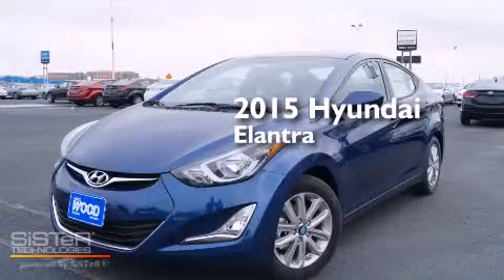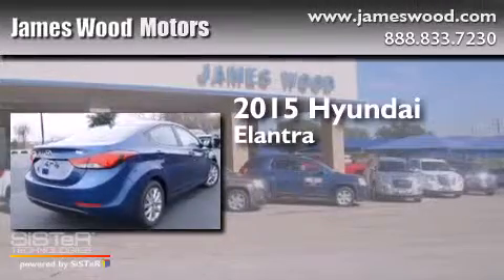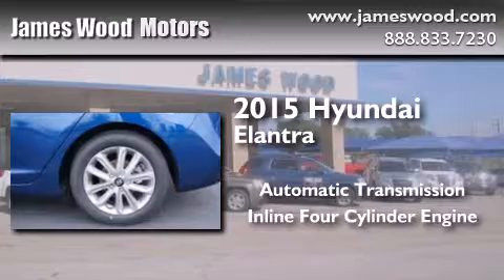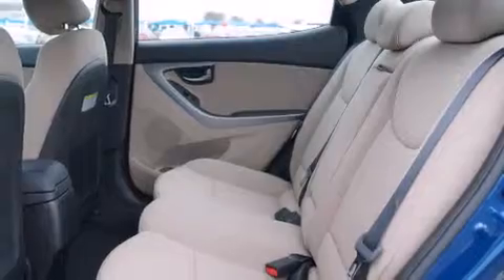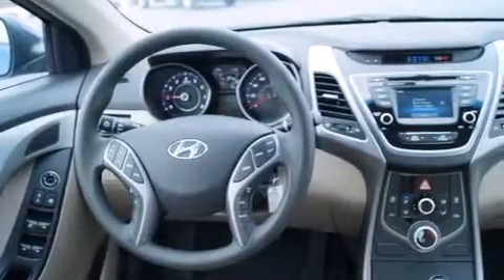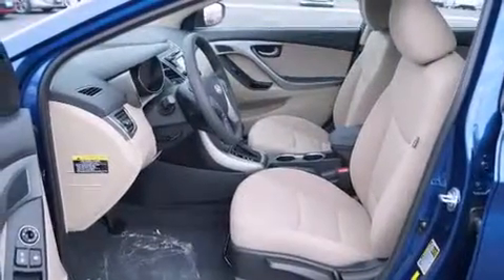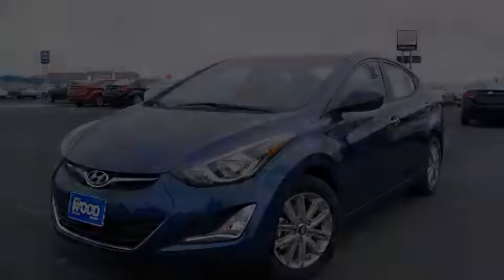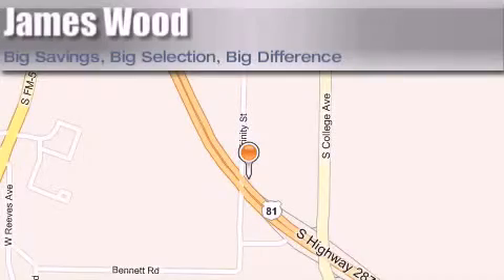2015 Hyundai Elantra Dallas TX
We've been honored to serve the Decatur TX area , we promise that your experience at our dealership will exceed your expectations ! Year : 2015 Make : Hyundai Model : Elantra Engine : 1.8L 4 Cyl. Fuel Injection Trans . : 6-Speed Automatic Exterior : Lakeside Blue Miles : 10 James Wood Motors US Hwy 287 South Decatur , TX 76234 Welcome to James Wood - your source for quality new and used cars from Buick , Cadillac , Chevrolet , GMC , Hyundai , and Pontiac . With two north Texas locations to serve you - Decatur and Denton - our new new used car sales force is ready to assist with your next new or used car purchase . We have a large inventory of new and used cars ready for delivery today . Proudly serving the Dallas and Fort Worth Metroplex ! The James Wood Auto Group's business philosophy is to provide our customers with quality Chevrolet , Pontiac , Hyundai , Buick , GMC , and Cadillac cars , trucks and SUVs , but also provide great value and service . We are celebrating 30 years in the automotive business in the Dallas - Ft . Worth , Texas area , and it is our policy to treat every visitor that enters our Chevy , Pontiac , Buick , GMC , Hyundai , and Cadillac dealership doors as an honored guest without exception . The bottom line is we work hard every day to provide a friendly and professional sales experience for the car or truck buyer , quotes Mr . Wood . Every customer deserves that and we guarantee that you’ll find it at the James Wood dealerships . 2015 Hyundai Elantra Decatur TX